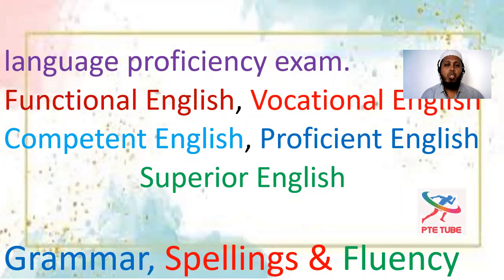PTE Exam - Time required for preparation